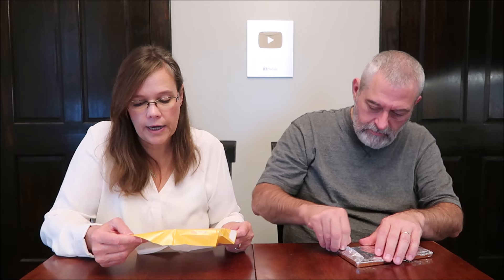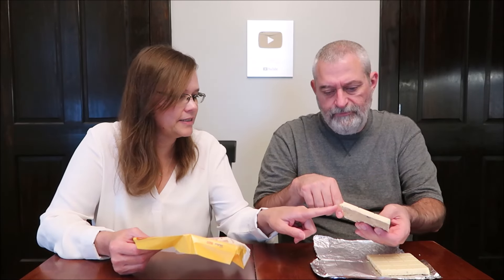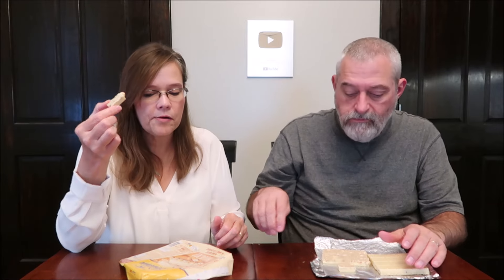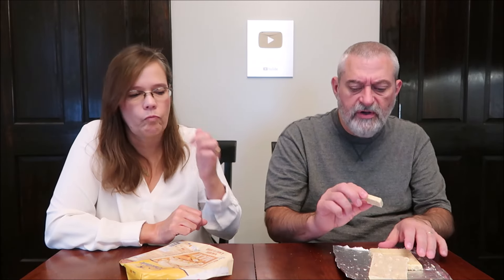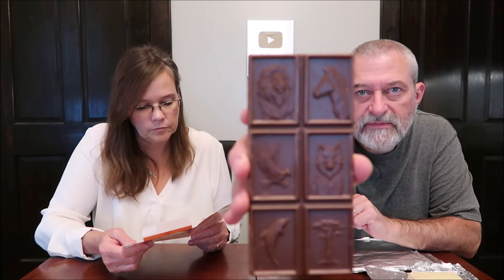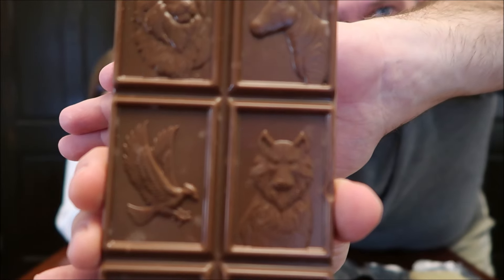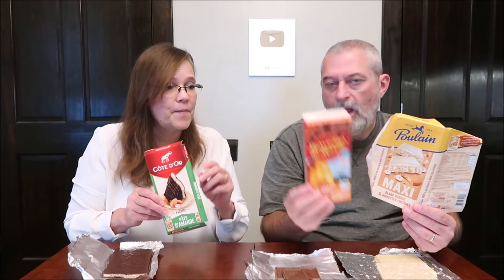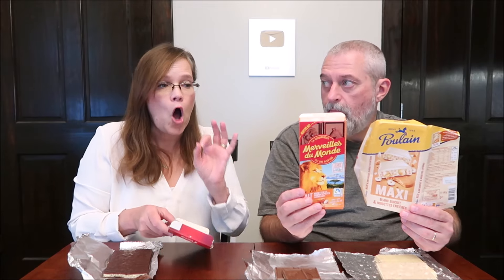Merveilles du Monde Crushed Hazelnuts, Côte D'Or Almond Paste, Poulain White Chocolate Hazelnuts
This is a taste test/review of three French candy bars including the Merveilles du Monde with Caramelized Crushed Hazelnuts, Côte D'Or with Almond Paste filling and Poulain White Chocolate Hazelnuts with Puffed Cereals. They were mailed to us from Jen & Kevin in California!

* Merveilles du Monde - Milk chocolate bar, caramelized crushed hazelnuts and almonds, touch of salt
* Côte D'Or – Dark Chocolate with Almond Paste filling
* Poulain – white chocolate with hazelnuts and with puffed cereals